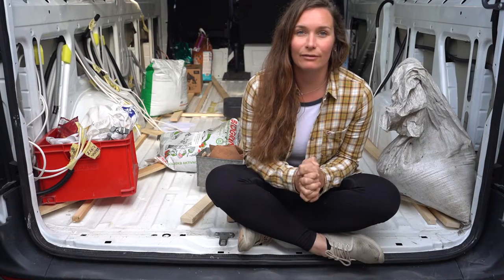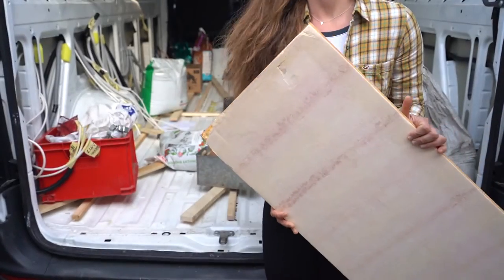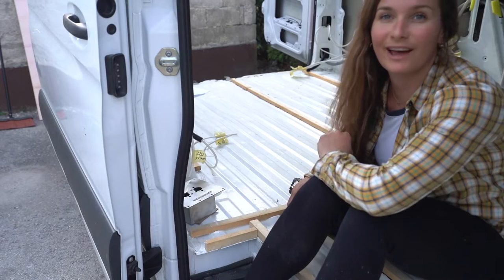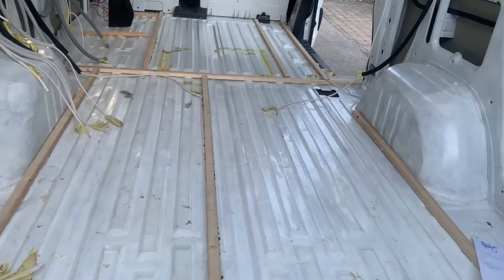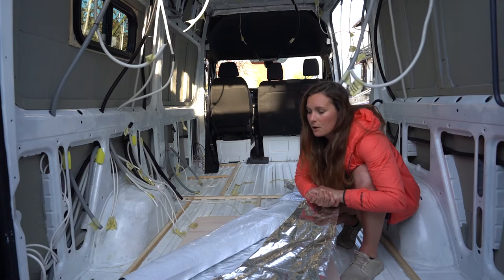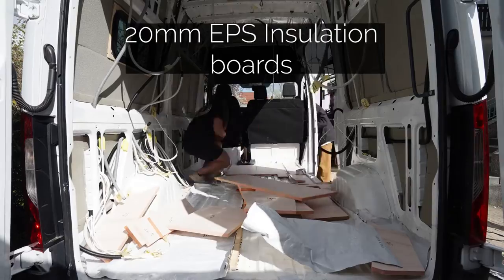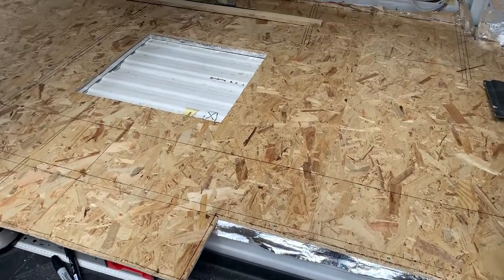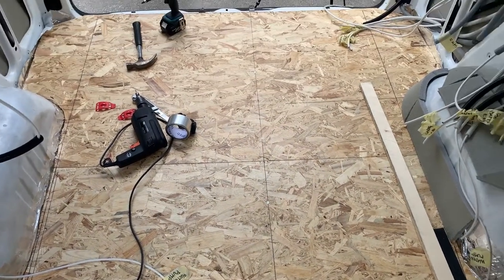Installing water resistant subfloor in a Sprinter Van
How I framed, insulated, waterproofed and installed my subfloor in a Mercedes Sprinter van! If you're converting a van, it's important to have a strong & sturdy van floor for the rest of your conversion to sit on top of. I glued the framing on the metal floor of the van, added EPS rigid foam board insulation  in between and protected everything from water / condensation with aluminium foil vapour barrier. On top I laid out OSB boards which are also waterproof and durable.

MATERIALS:
Insulation: 2 cm Rigid Foam EPS Boards
Wooden framing (3x4cm)
Aluminium foil
Aluminium tape
Jigsaw
Circular saw

I am Sandra. In January 2022 I purchased a 2018 Sprinter Van, Sherpa. I am using my stubbornness and drive to show individuals that they, too, can convert a camper van by themselves and on a budget, with a lot of learning, rolling up the sleeves, and getting to work. With this van build I want to create an adventure vehicle that's going to store all my surfboards, mountain bikes and skis and have some space for my friends to tag along as well in order to pursue the waves, fresh snow and good bike trails.

My want to inspire individuals to pursue their passion and to not be afraid to live a life differently.